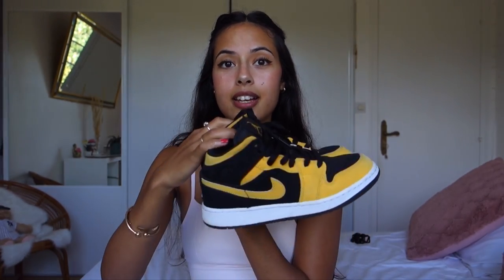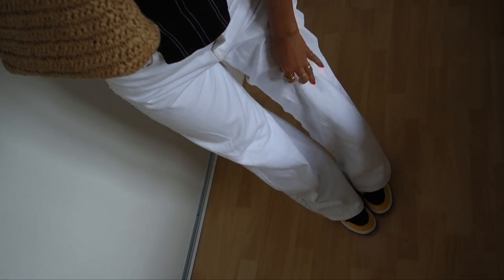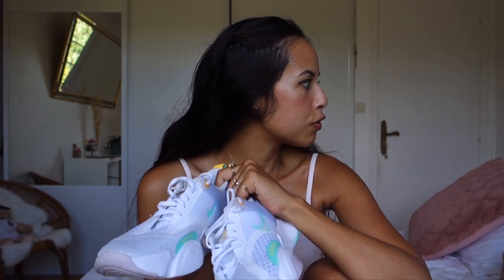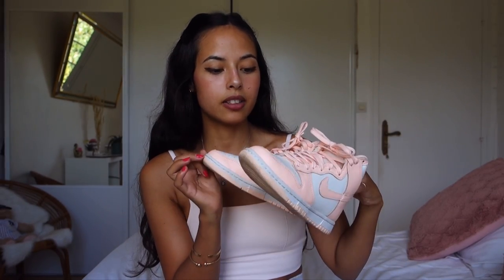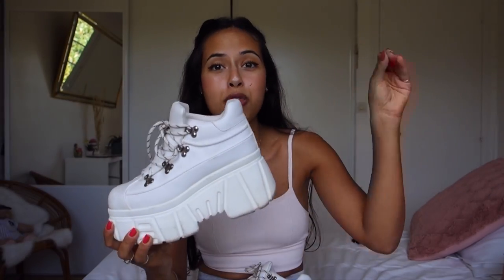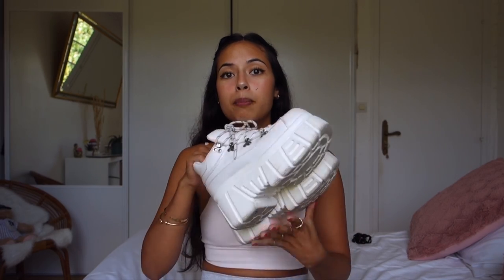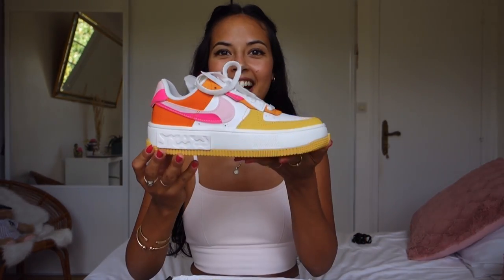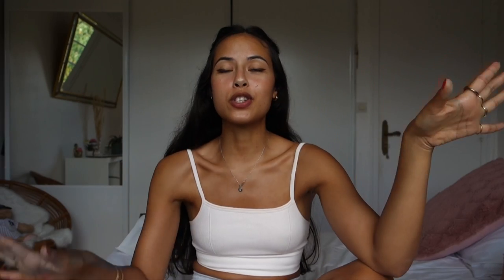MY FAVORITE SNEAKERS + HOW I STYLE THEM (SUMMER TRENDS 2022) I ITISNIRINA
♥ Mental health always matters. Take care of yourself, be nice to others ♥